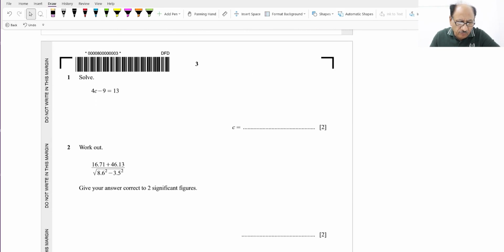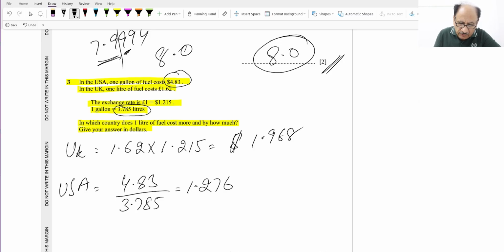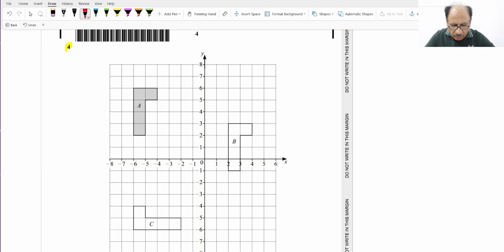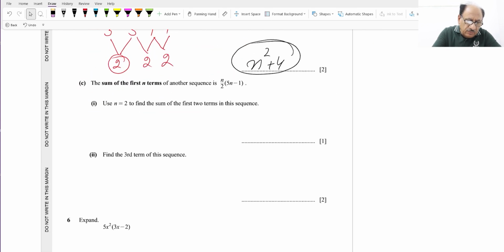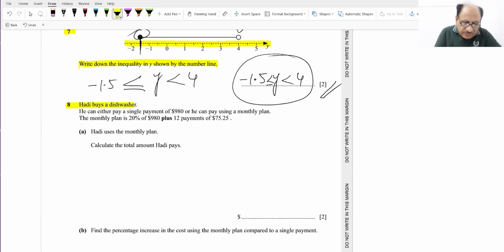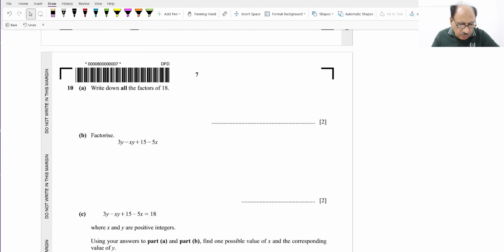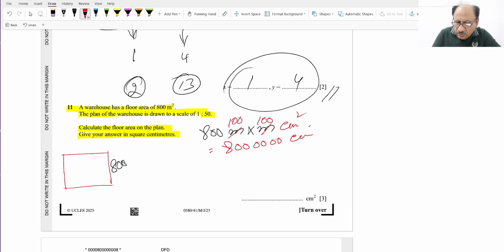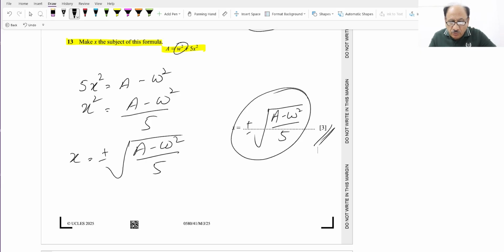0580/41/M/J/25 (Part-1) | Worked Solutions | IGCSE Paper 2025 (EXTENDED) #0580/41/MAY/JUNE/2025#0580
Timestamps:
- Start 00:00
- Question 01  0:39
- Question 02  1:23
- Question 03  2:32
- Question 04  5:29
- Question 05 9:08
- Question 06  13:41
- Question 07  14:28
- Question 08  15:19
- Question 09 18:04
- Question 10  19:07
- Question 11  21:36
- Question 12  24:32
- Question 13  26:00